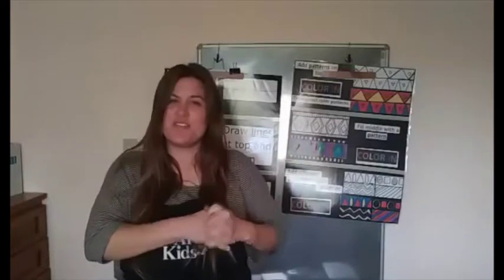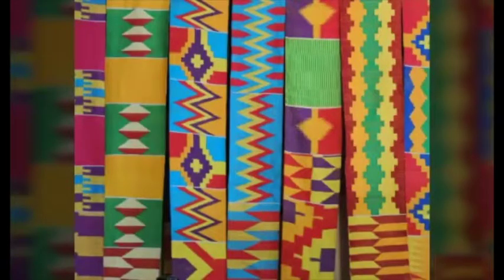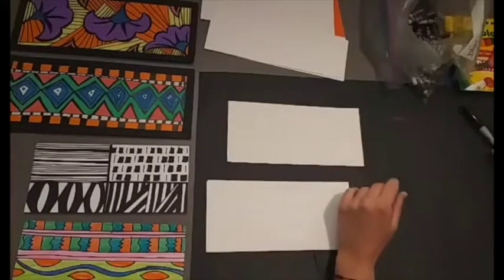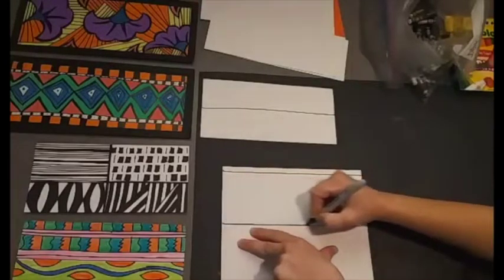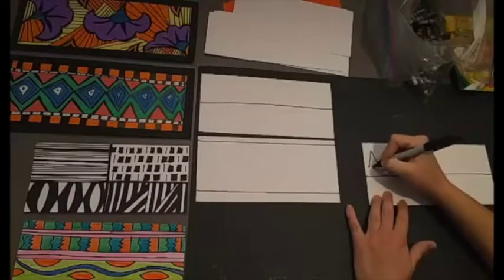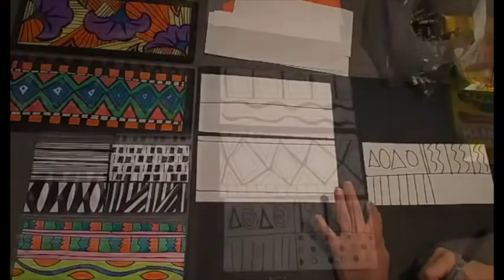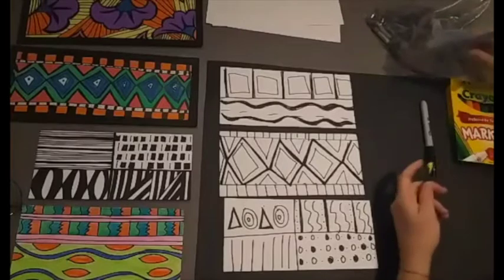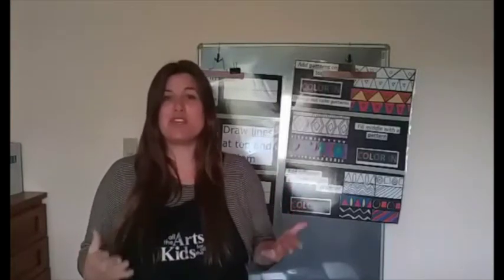Kente Cloth & Patterns with Ms. Terry Orr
Learn what Kente cloth is, where it originates from, and how to draw patterns inspired by Kente cloth.